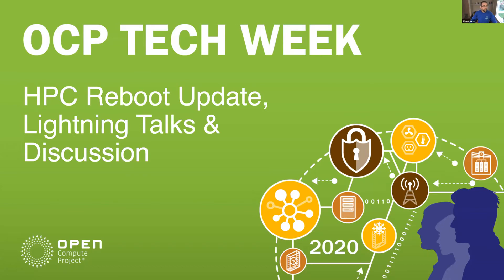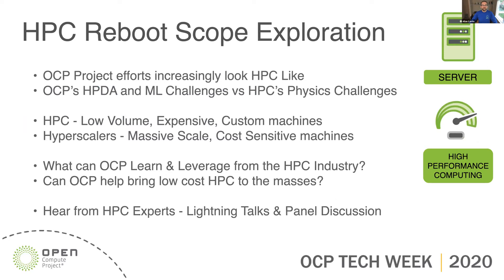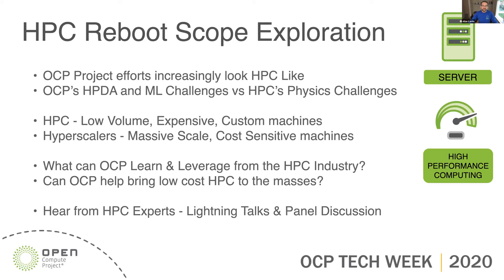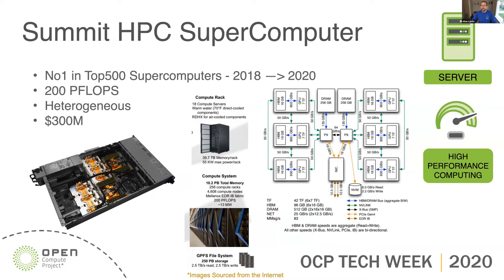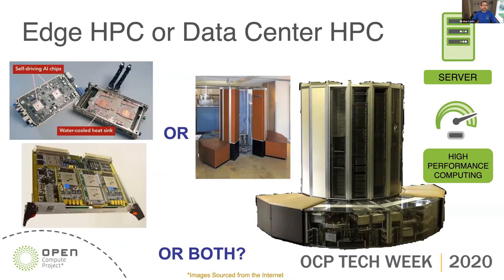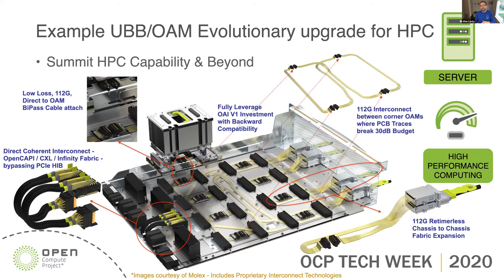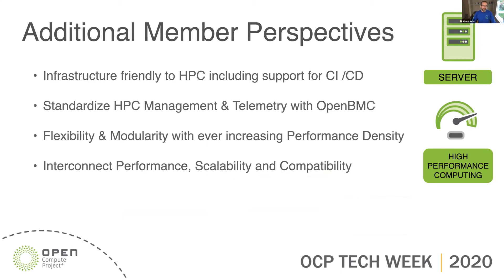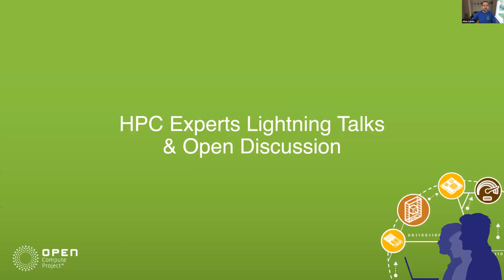OCP 2020 Tech Week: HPC Update